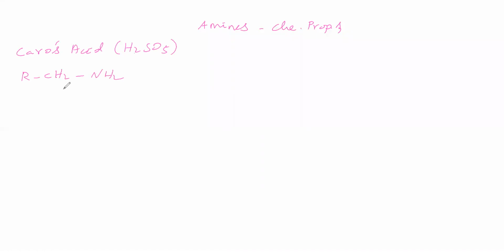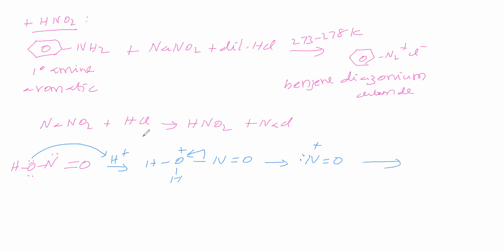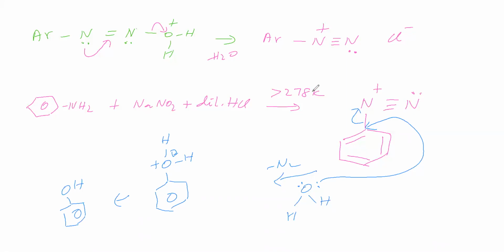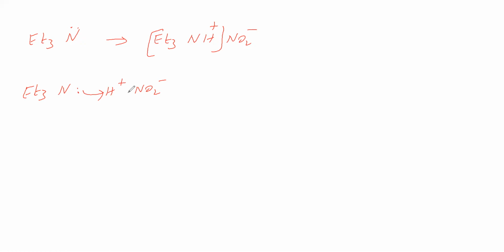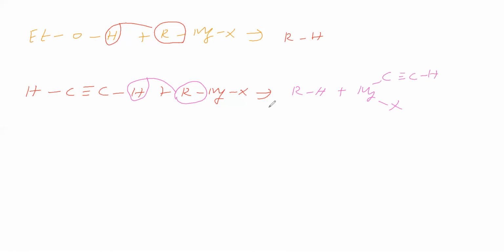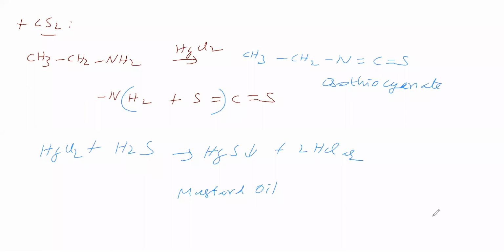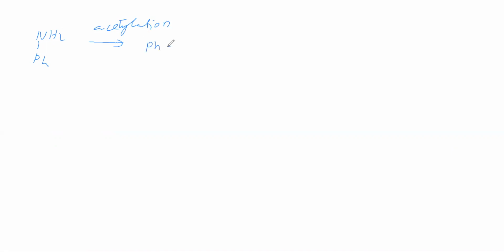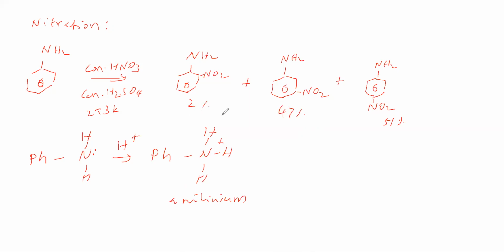organic compounds containing nitrogen part 7 for class 12 jee, neet